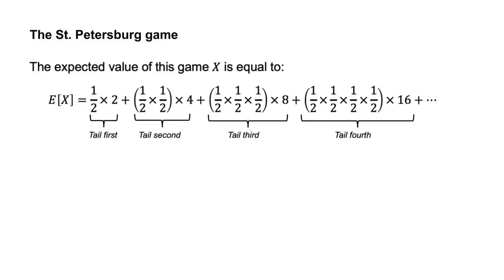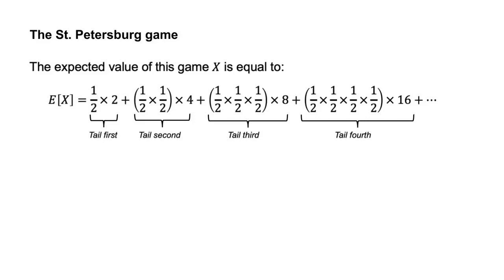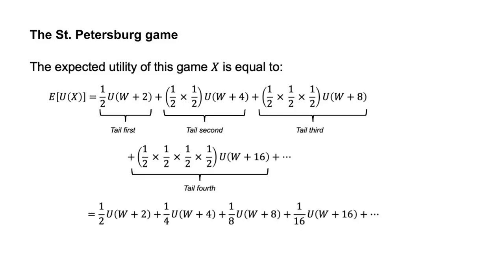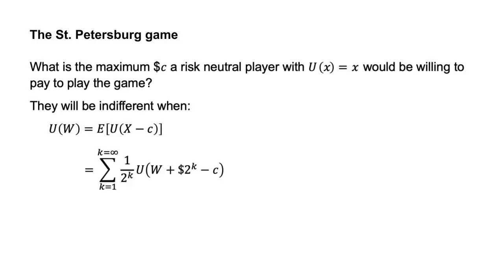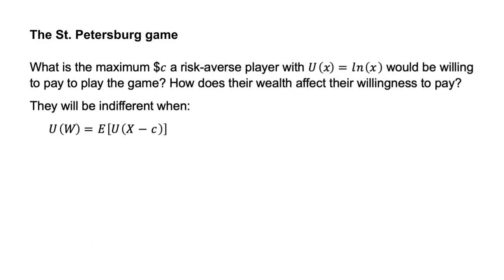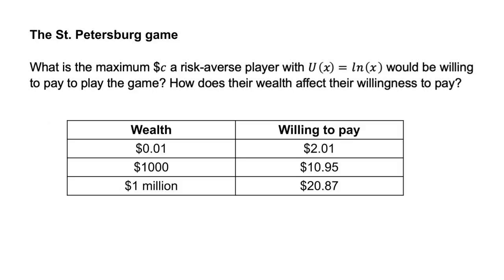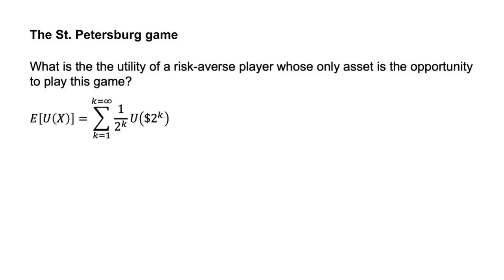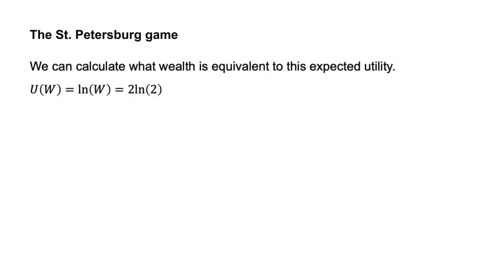The St Petersburg game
This video on the St Petersburg game is part of the Decision making under risk and uncertainty playlist in Notes on Behavioural Economics.